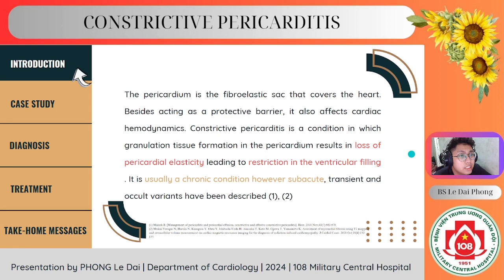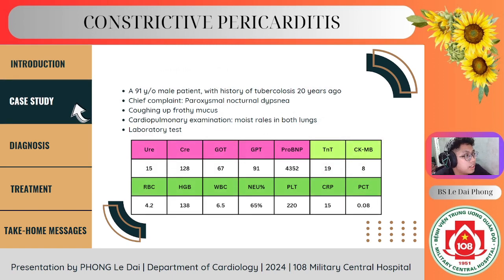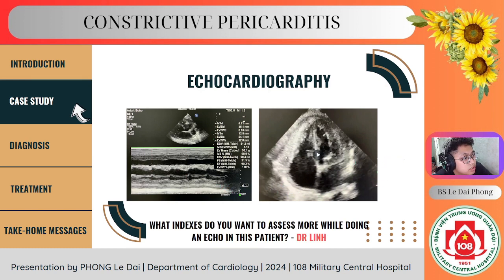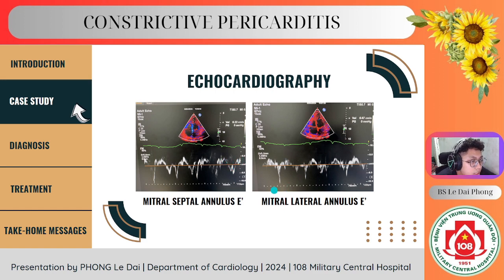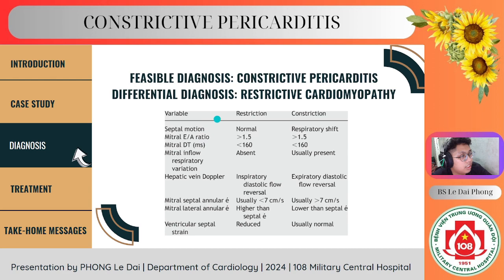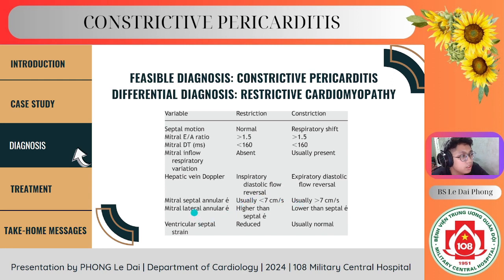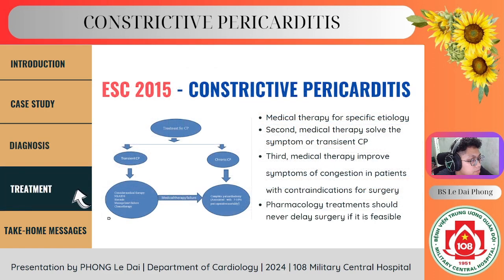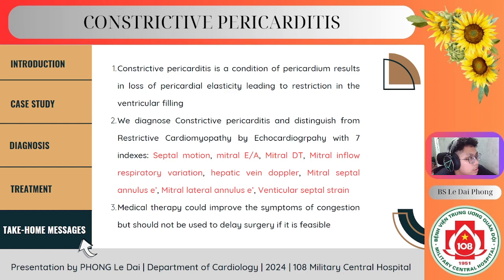Constrictive pericarditis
Constrictive pericarditis: A case study